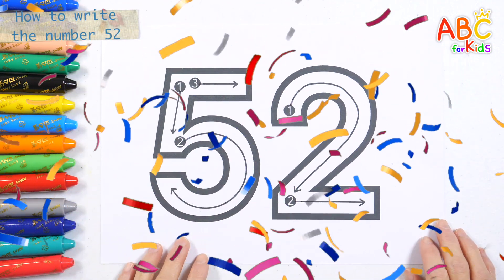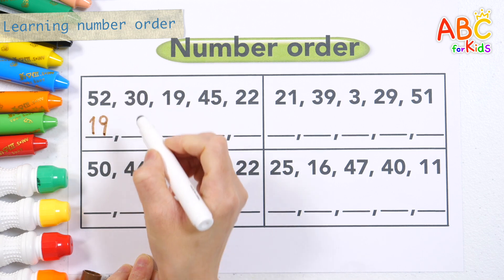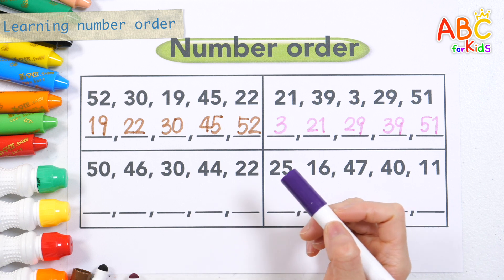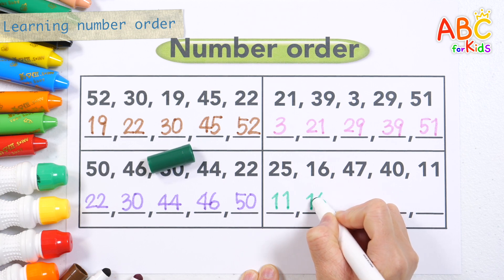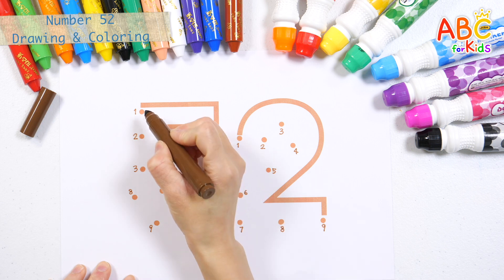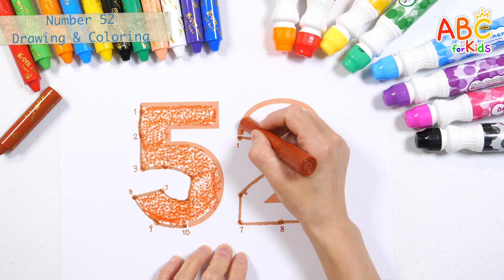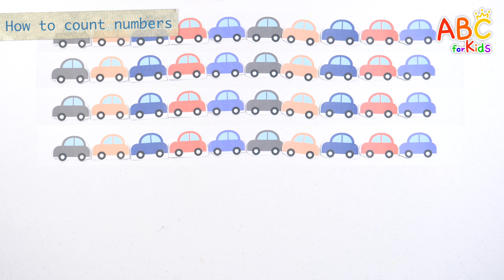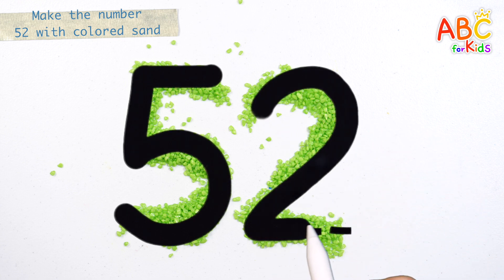Teach your child the concept and how to write the number 52 | Learn the order of numbers, counting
Hello, friends!
Let's learn numbers today.
First, learn how to write the number 52.
Learn the order of numbers by writing them in order of size.
Connect the dots to make numbers, and learn numbers in various ways by coloring them with crayons.
Learn how to count by counting cars one by one.
Have fun learning the shapes of numbers by making numbers with colored sand.

You can download worksheets from the community.
Learning is more effective when children follow along and watch the videos.
This is a basic learning video that children can easily follow along and learn.
Please increase learning effectiveness by watching it repeatedly.